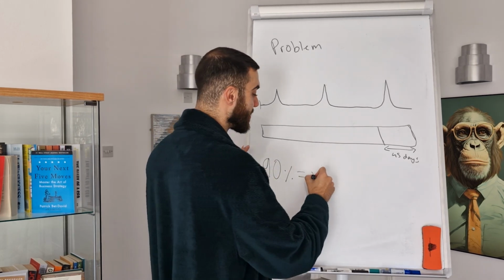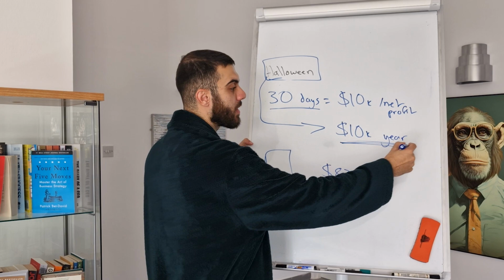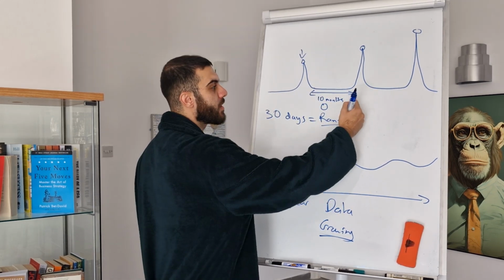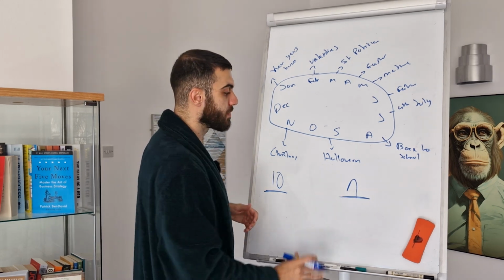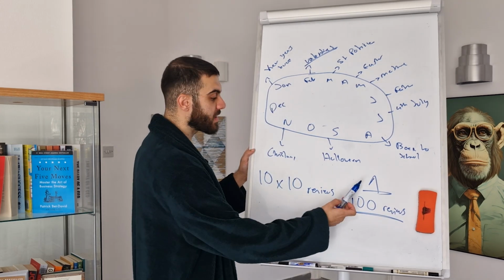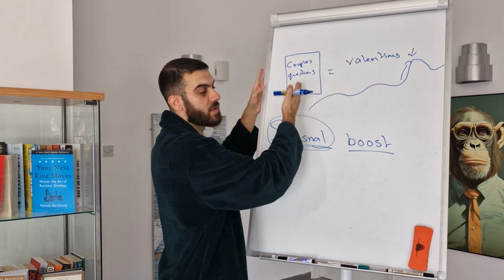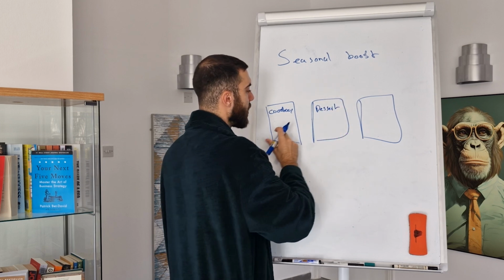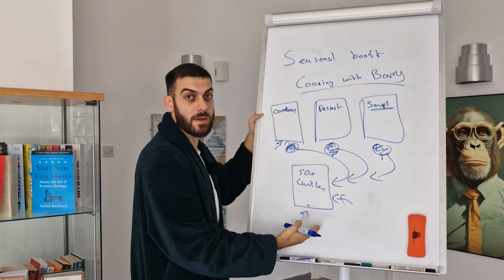The SECRET Amazon KDP Seasonal Books Strategy You Need To Know!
Here are the timestamps because I know your time is valuable:
00:00 - What You'll Learn
00:15 - The problem you might be facing with seasonal books
05:37 - How seasonal publishers deal with this problem
08:54 - How to make money with seasonal books
11:28 - Implementing seasonal books to your brand